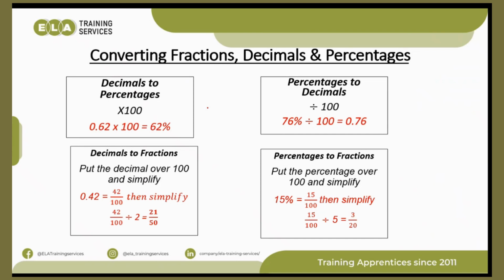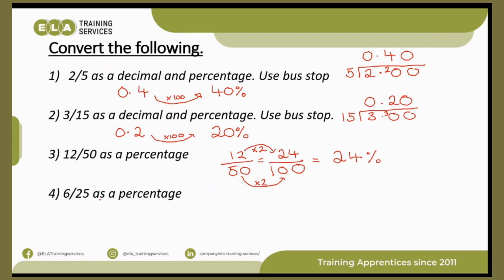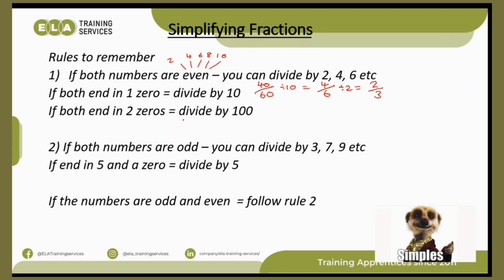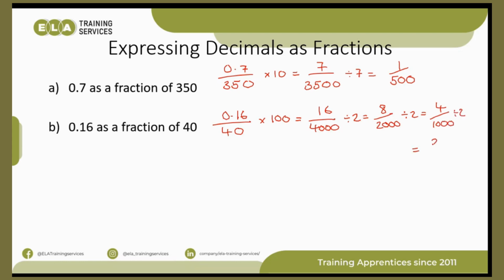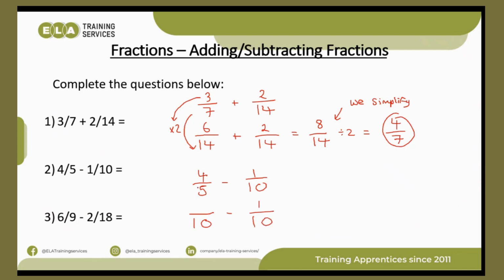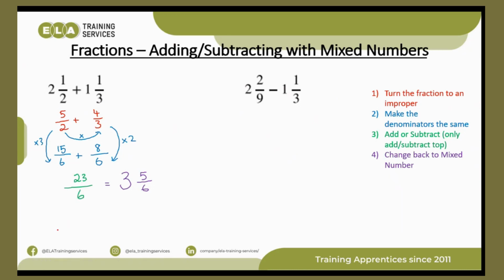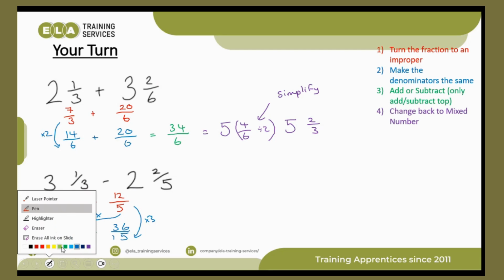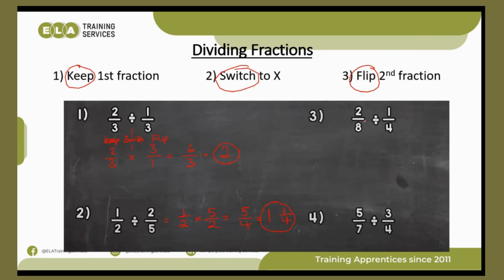Maths L2 #4 #5 (Fractions Part 1 & 2)